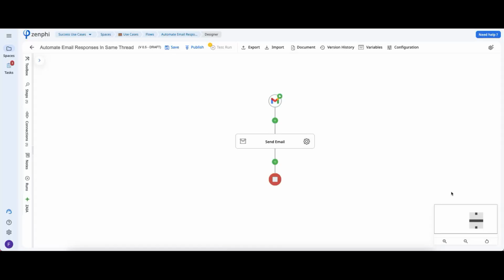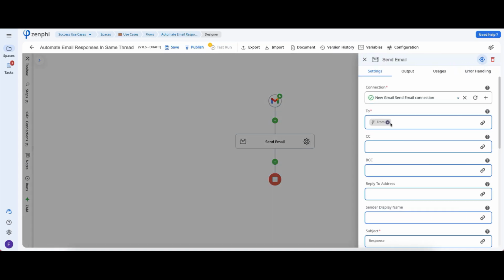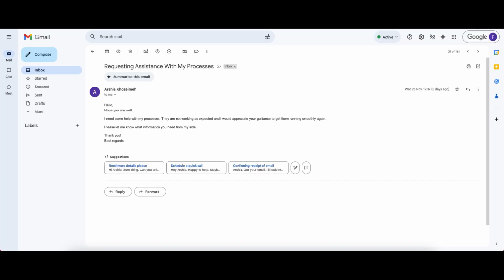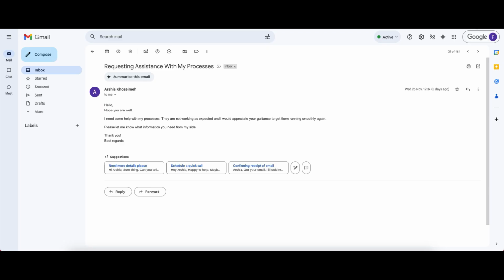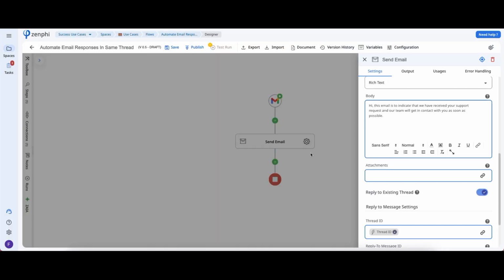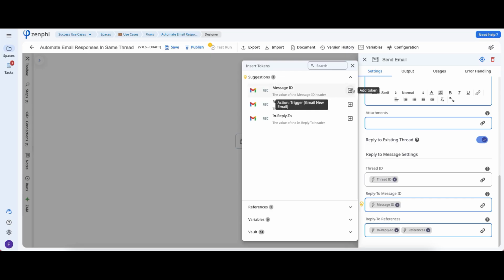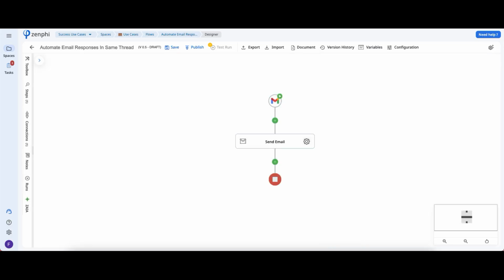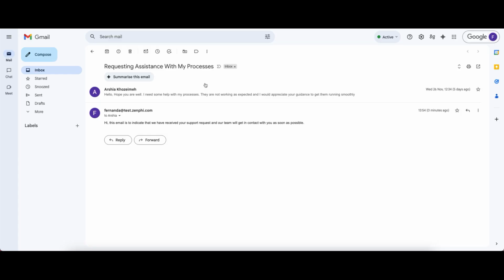Gmail Reply in Thread Automatically — Easy Google Workspace Automation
If your team handles repetitive email communication — like confirmations, intake replies, or status updates — replying manually is not only time-consuming but also error-prone.

By automating email replies in the same thread, you:
1) Maintain context with your contacts
2) Keep Gmail inboxes clean and organized
3) Reduce response time
4) Ensure consistency in replies